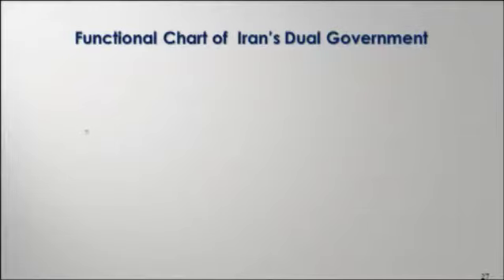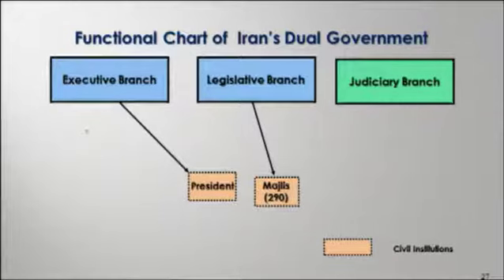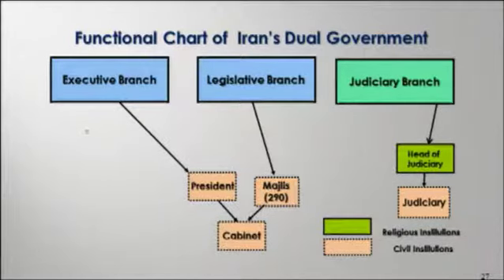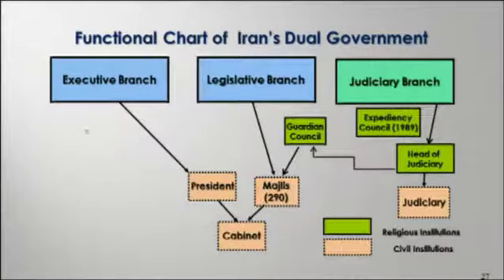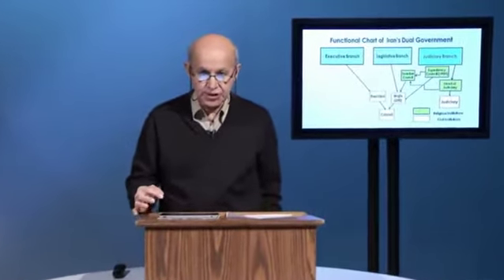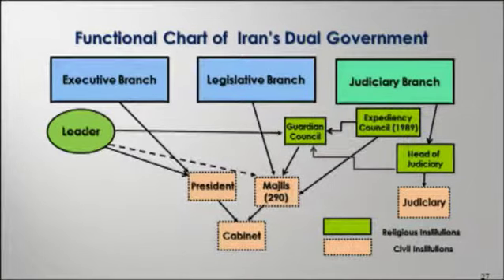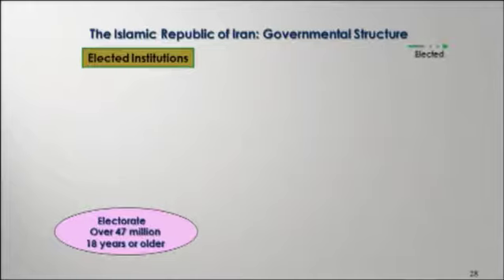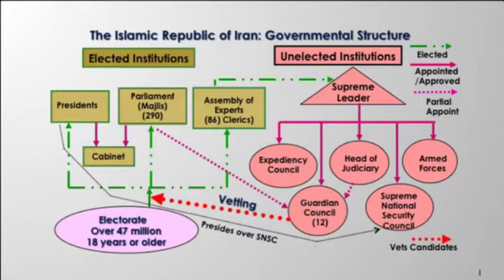Govt 148- Lecture 34: Governmental Structure and Processes in IRI (cont.)